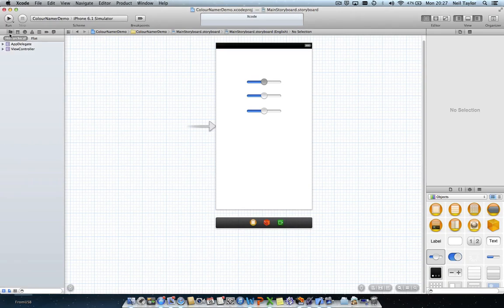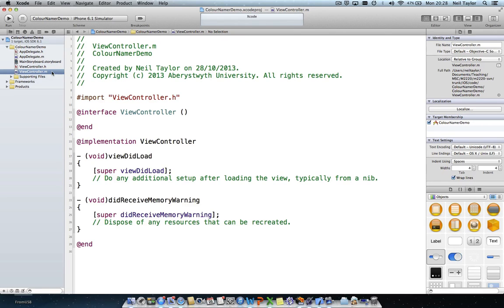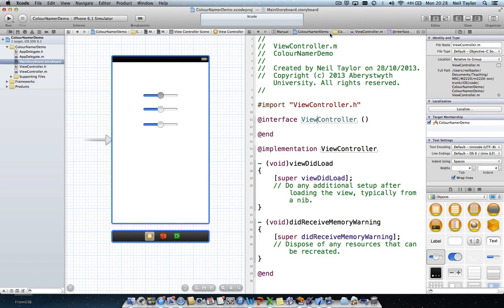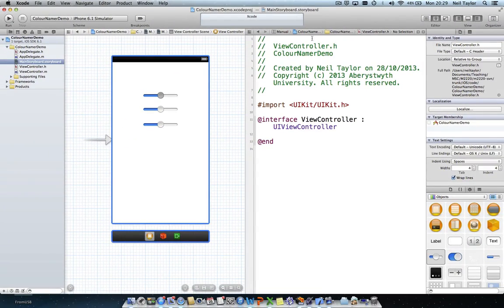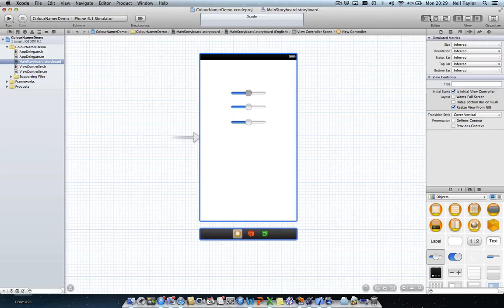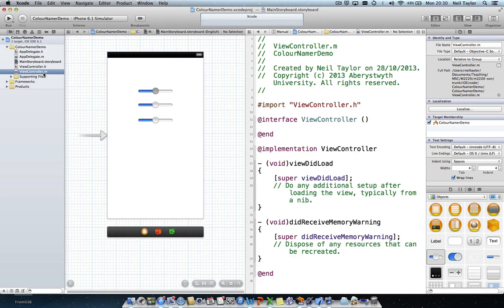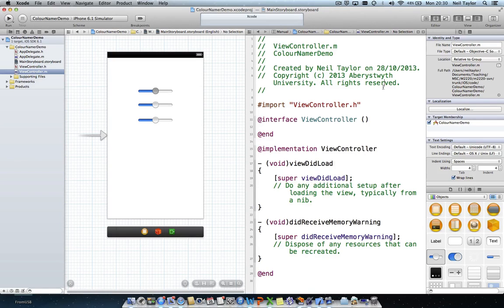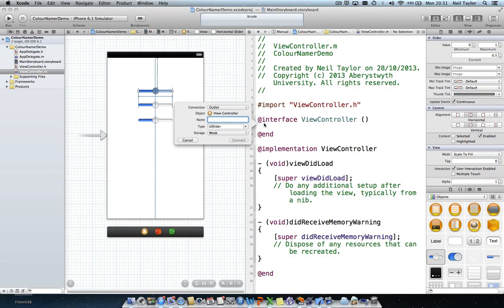Assistant Editor in Xcode 4.6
A brief look at selecting the assistant editor in Xcode so that it shows the appropriate file. This is based on Xcode 4.6.3.